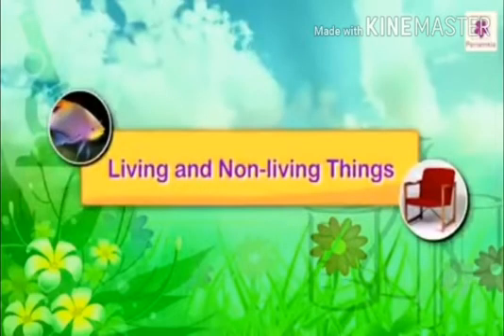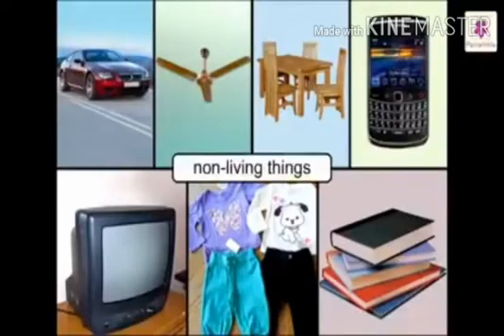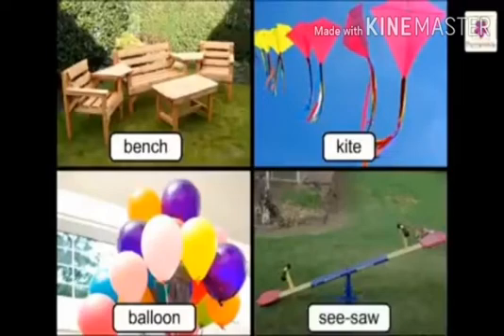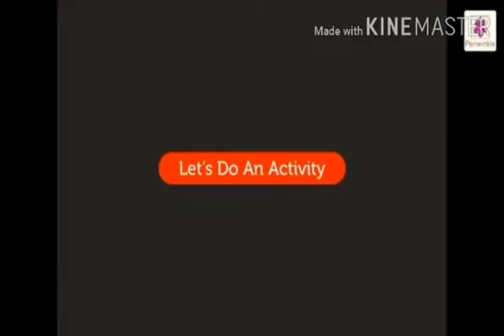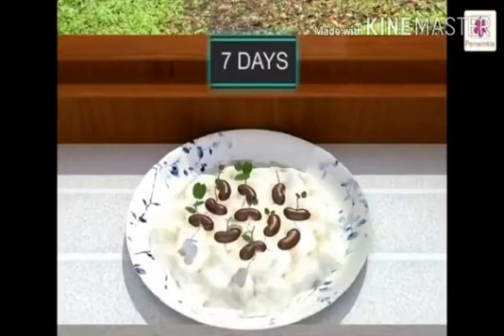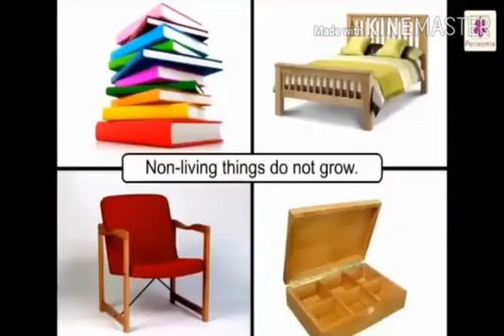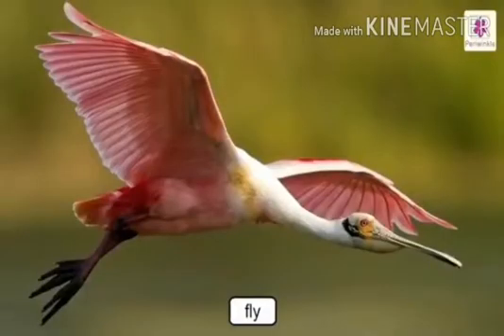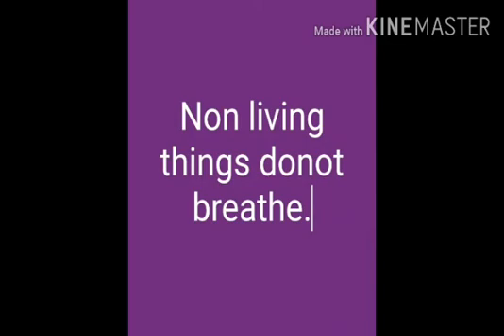Std 3 Science Ch1 Living and Non-living things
Ms